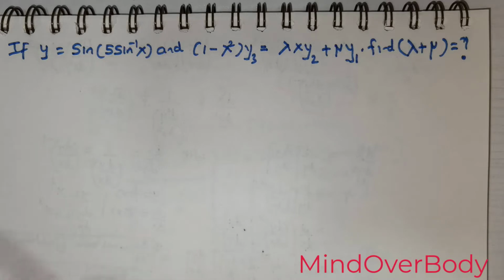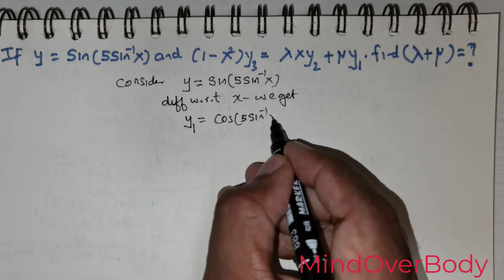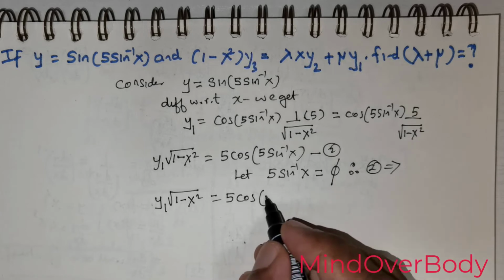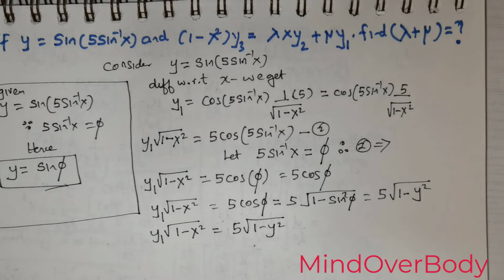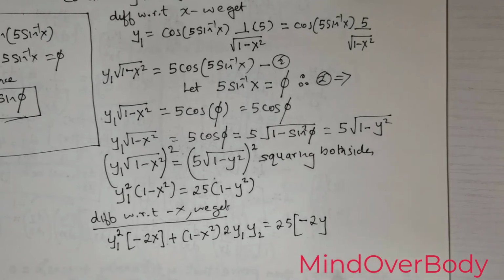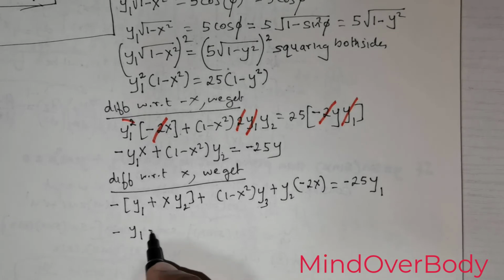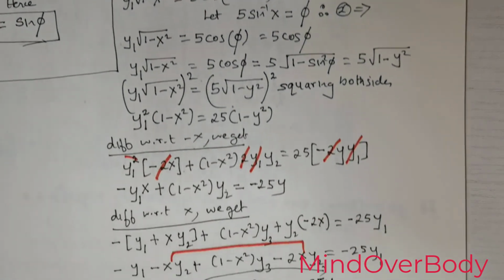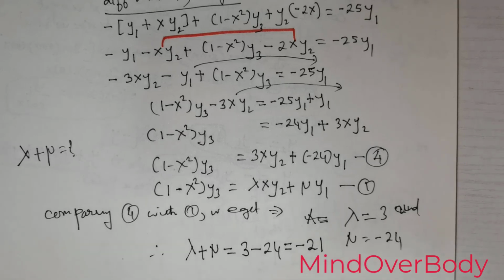Successive Differentiation|A Challenging Question|JEE|University Calculus|IMO